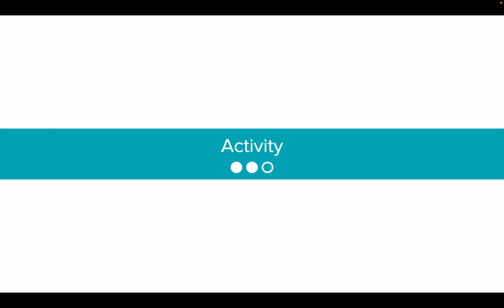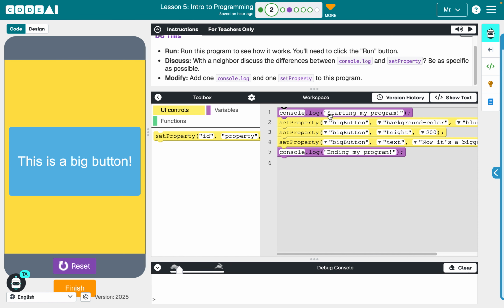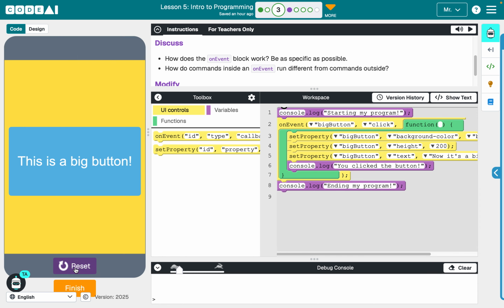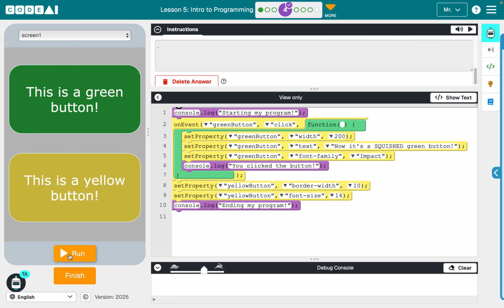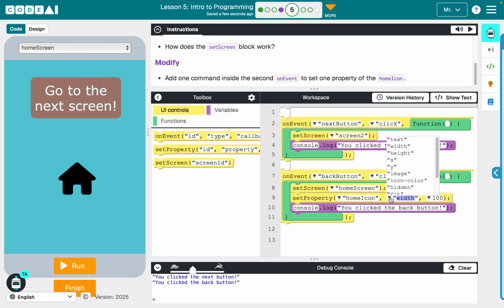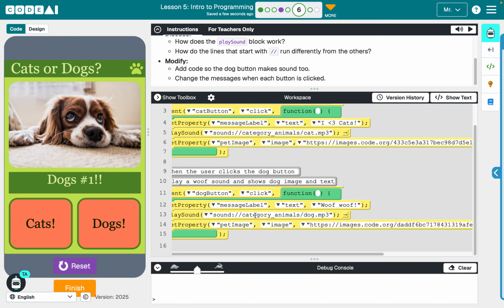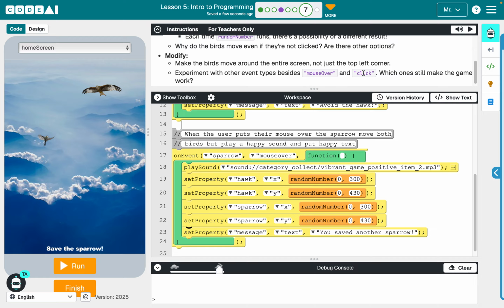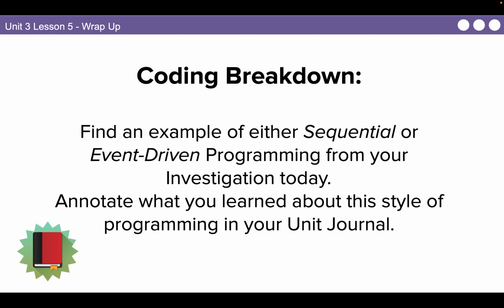Unit 3 Lesson 5 – Code.org CS Principles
Mr. Garrott teaches lesson 3.5, explaining the differences between sequential and event-driven programming and demonstrating the use of comments, console.log statements, and setProperty and other UI-related statements.

Lesson 5: Intro to Programming